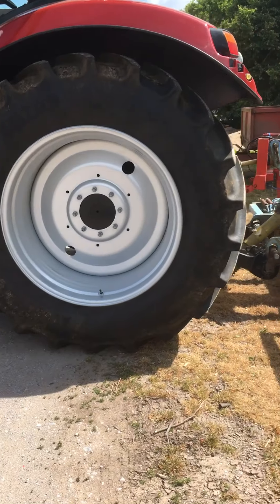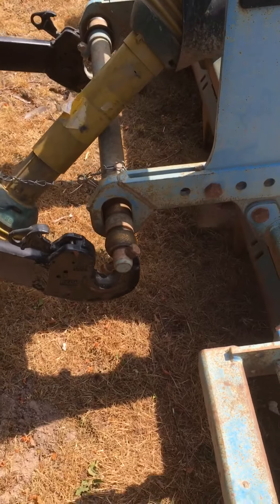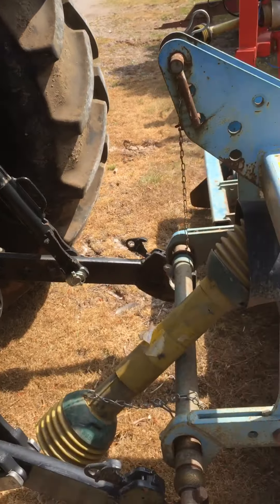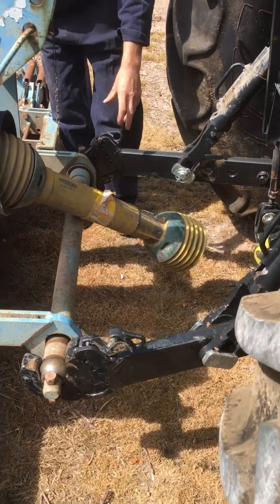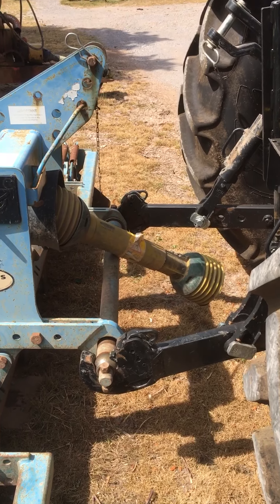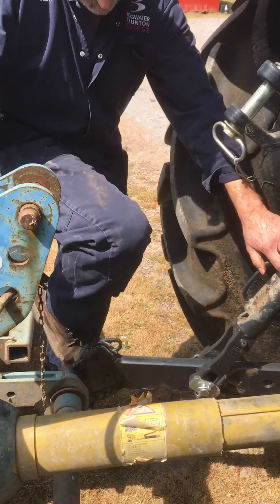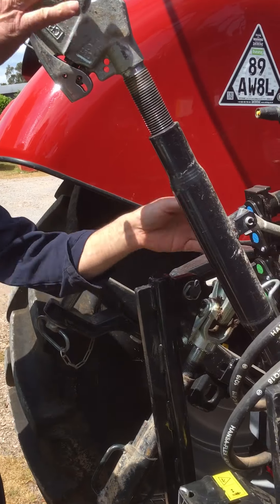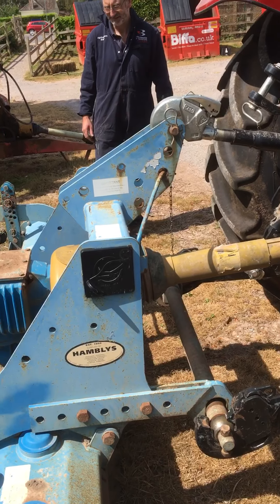3 Point Linkage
A short step by step tutorial on how to hitch an implement to the tractors 3 point linkage. We also attach the Power-Off-Shaft to the tractor.